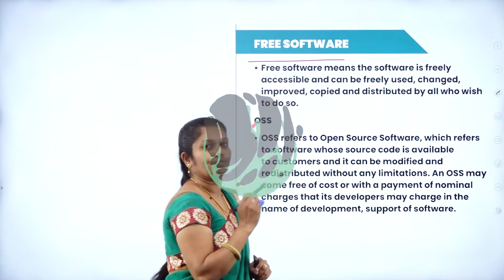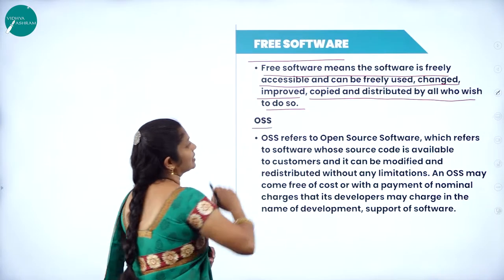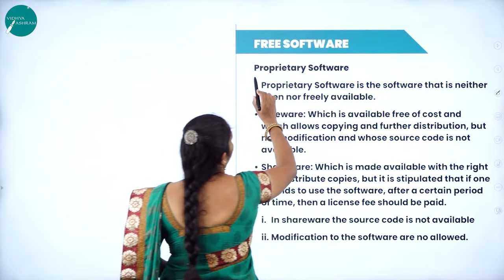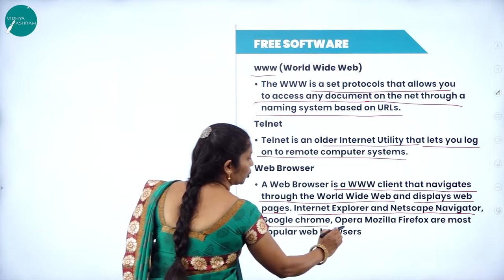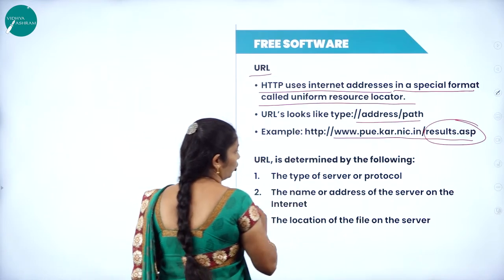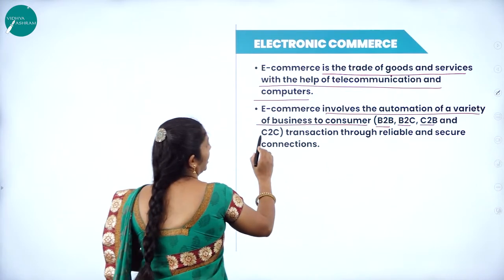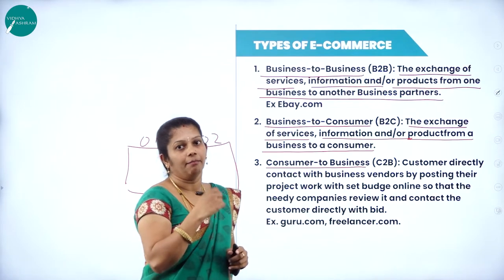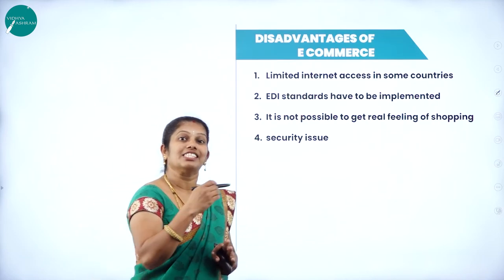DAY 70 | COMPUTER SCIENCE | II PUC | INTERNET AND OPEN SOURCE | L1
Class : II PUC
Stream : SCIENCE AND COMMERCE
Subject : COMPUTER SCIENCE
Chapter Name : INTERNET AND OPEN SOURCE
Lecture : 1